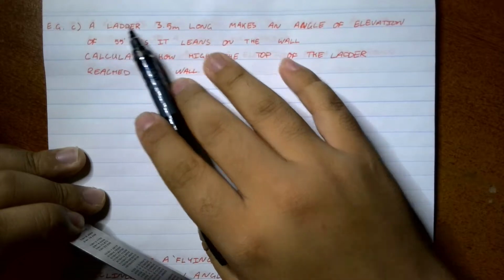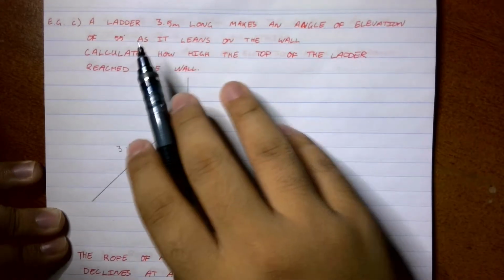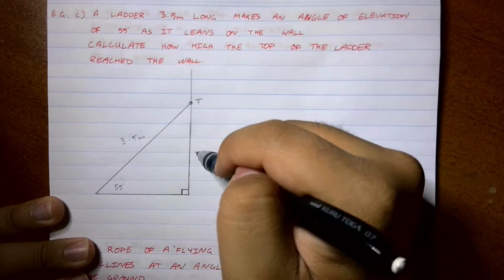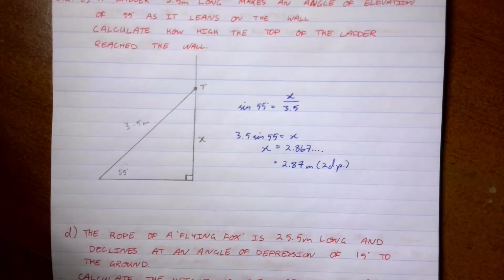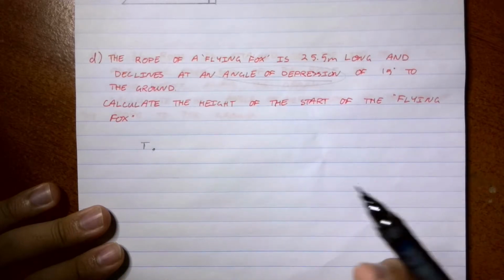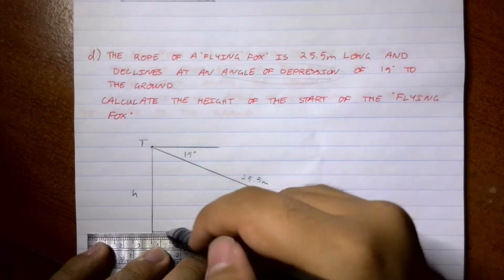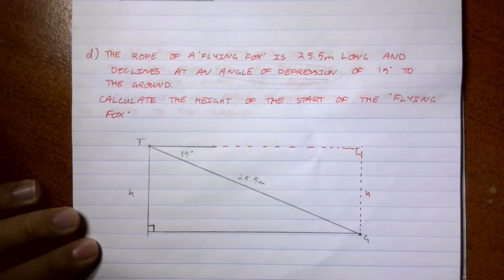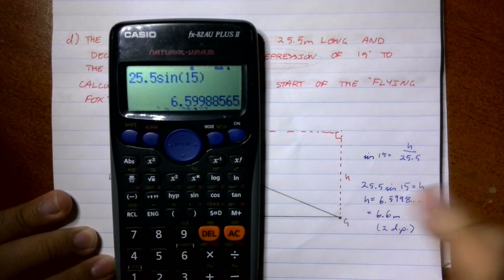Trigonometry - Angles of Elevation & Depression 2